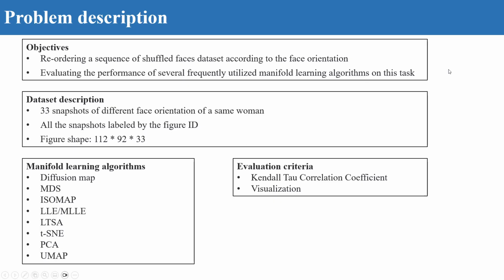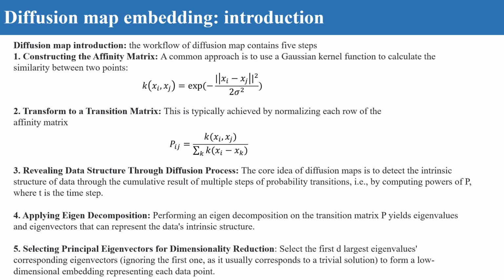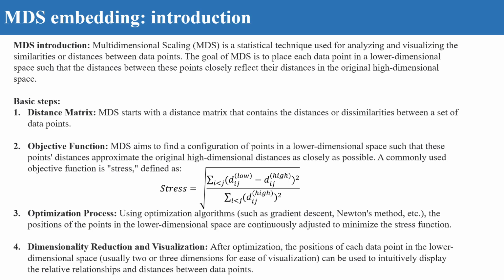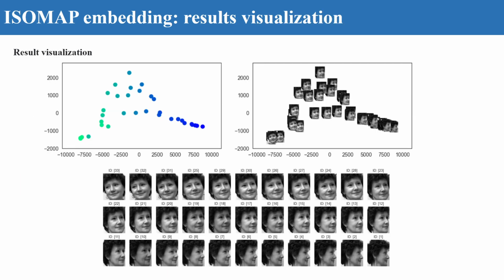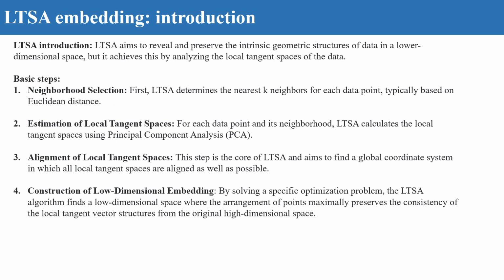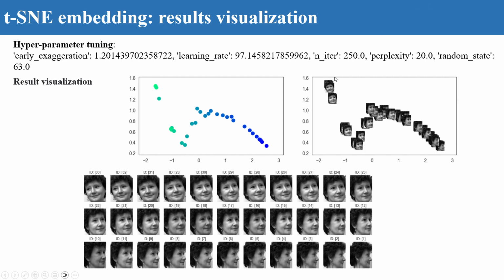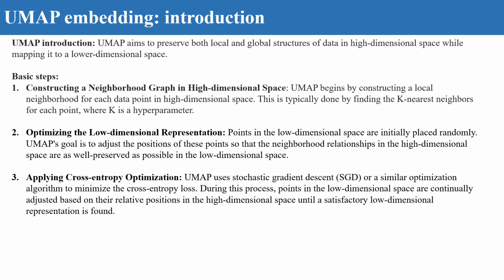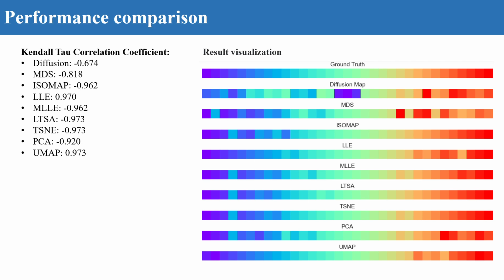CSIC5011 Topological and Geometric Data Reduction and Visualization